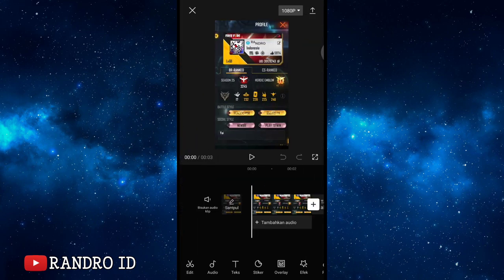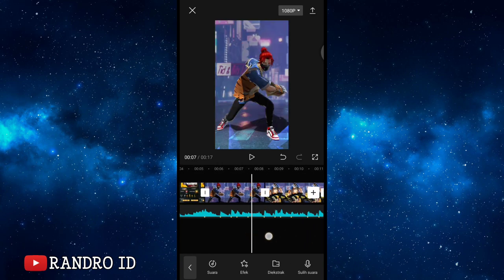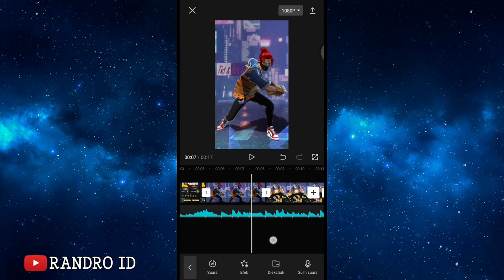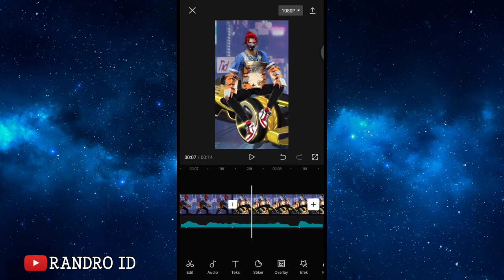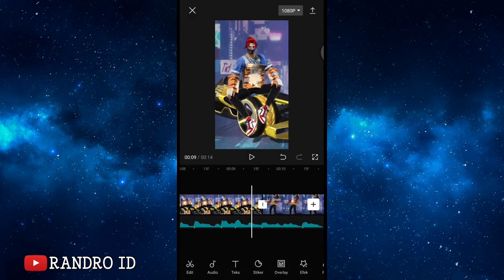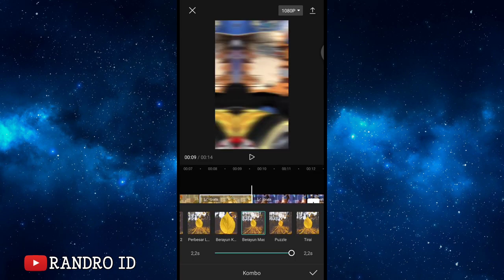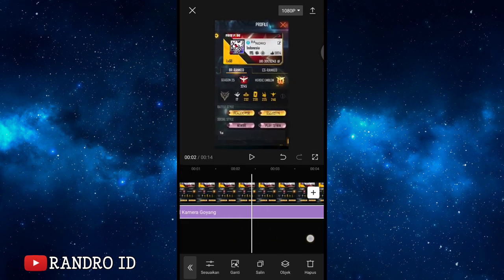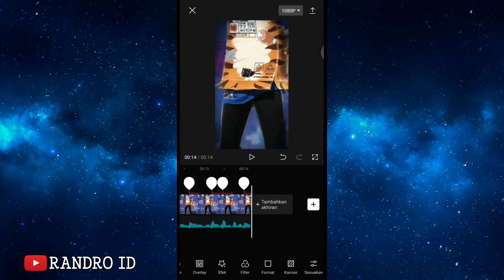CARA EDIT VIDEO JEDAG JEDUG EFEK GESER MELAYANG DI CAPCUT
TUTORIAL JEDAG JEDUG CAPCUT